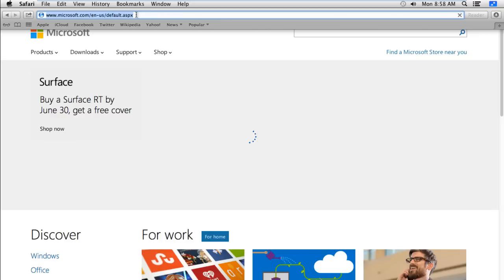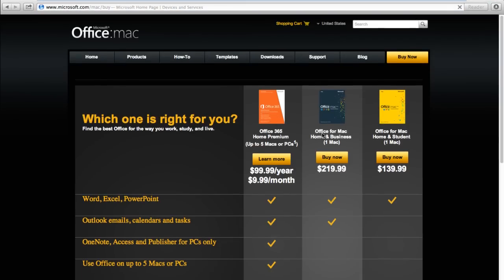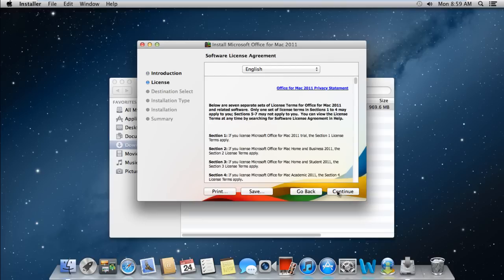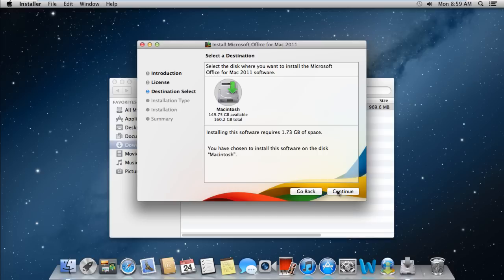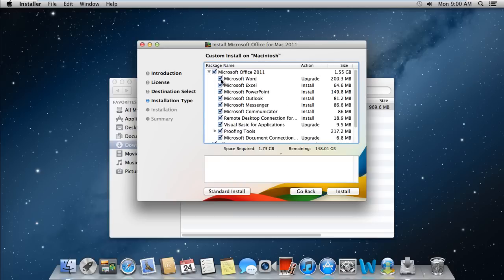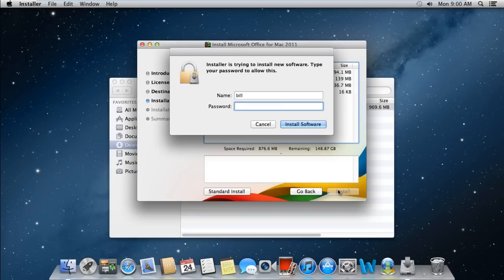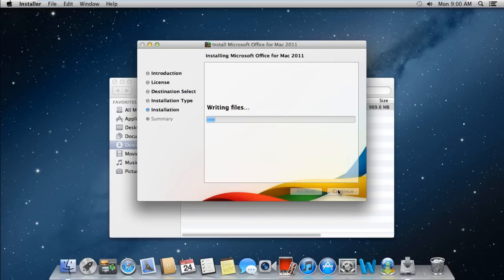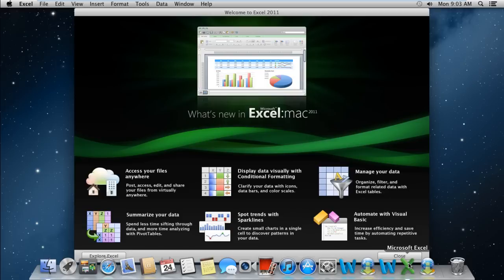How to Install Excel on Mac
Looking forward to installing Excel on Mac? Don't know how? Follow this step by step guide to learn how to install Ms Excel on Mac.

In this tutorial, we will teach you how to install Excel on mac. Follow this step by step guide to learn how to perform a custom installation such that only Ms Excel is installed.

Step 1 -- Download Ms Office

Follow this step by step guide to learn how to install Excel on mac.

In order to buy and download Excel on Mac, open up the browser and go to the Mac section of Microsoft's website. From there, you can purchase and download the setup package.

Step 2 -- Open the installation wizard

Once you have downloaded the package, open the installation wizard. As a result, the welcome screen will open up. Let's click on the Continue button to proceed further.

Step 3 -- Agree to the license

Next, you would be required to agree to the license agreement before you can proceed to the next step.
After that, you would be required to select the disk where you want to install the software. Over here, you would also be shown the amount of space required to install the application.

Step 4 -- Perform custom installation

Next, the "Installation type" window will open up. Since MS office components are only available in a bundle, the only way to install Excel is to customize the installation here. So let's expand the Microsoft Office option and uncheck all of the applications other than Microsoft Excel.
In this way, only MS Excel would be installed on Mac. Click on the "Install" button to begin with the installation.

With that done, the authentication window will open and you will be prompted to enter the password in order to continue with the installation process.

Step 6 -- Open Ms Excel

Once the installation has been completed, close the installer and click on the Excel icon which will be appearing on the dock. Click on the icon in order to open Ms Excel.